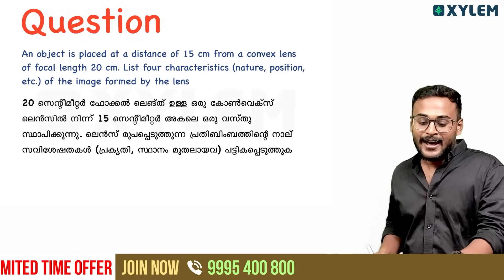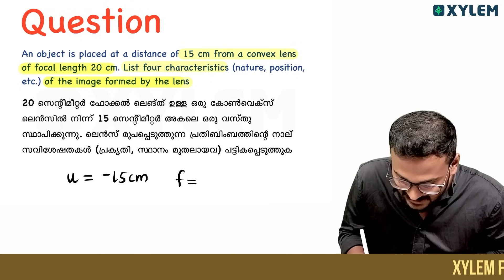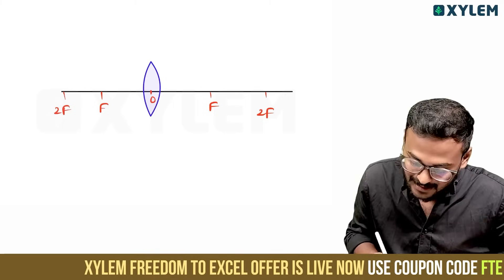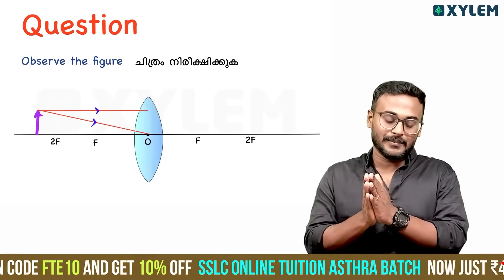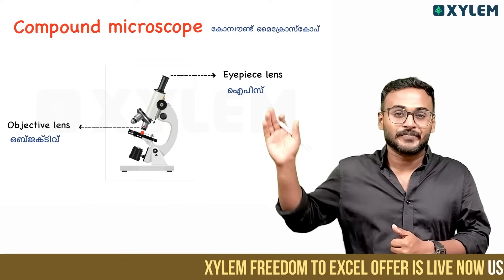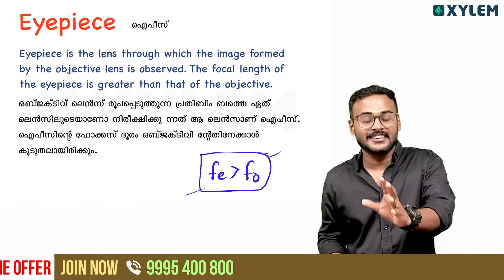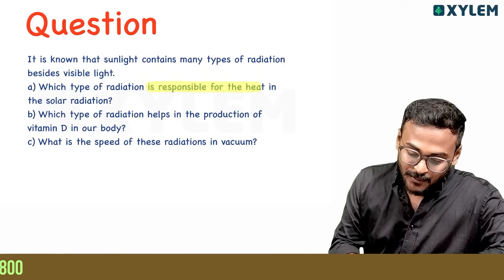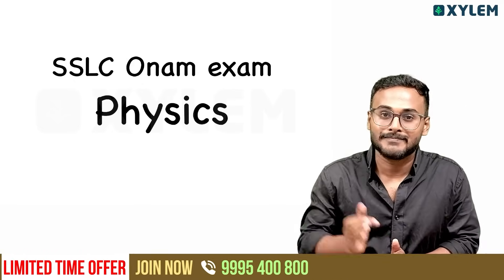SSLC Onam Exam Physics | ഈ 6 ചോദ്യങ്ങൾ മാത്രം പഠിച്ചാൽ Pass Mark ഉറപ്പ് 💯| Xylem SSLC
Welcome to Kerala's Number 1 SSLC Channel! At our channel, we strive to provide top-notch education materials for students preparing for their SSLC exams. With a wide range of subjects including maths, physics, social science, Hindi, English, Malayalam, biology, and chemistry, we ensure comprehensive coverage of the entire syllabus. Our experienced educators are dedicated to delivering quality content that is easy to comprehend and retain. Join us on this educational journey and let us help you achieve success in your SSLC exams.
XYLEM SSLC, is your one-stop destination for all things related to the SSLC public exam. In this channel, we provide comprehensive discussions on various subjects including physics, maths, chemistry, biology, English, social science, Arabic, Malayalam, Sanskrit, Hindi, and Urdu.
Our team of experienced educators covers all chapters in detail, focusing on important concepts and topics that are commonly seen in the SSLC Public exams. We also provide MCQ discussions, most important questions discussions, full chapter revisions, and question paper discussions to help you prepare effectively for your exams.
In addition to subject-specific content, we also offer valuable exam study tips and study plans to help you stay organized and motivated during your preparation. Our live classes for SSLC public exams provide a platform for interactive learning and doubt-clearing sessions.
Whether you prefer live classes or recorded sessions, XYLEM SSLC has you covered. Our goal is to support students in their exam preparation by providing quality content and expert guidance.
Join us on this journey to succeed in your SSLC exams with the XYLEM SSLC Team. Good luck with your studies!